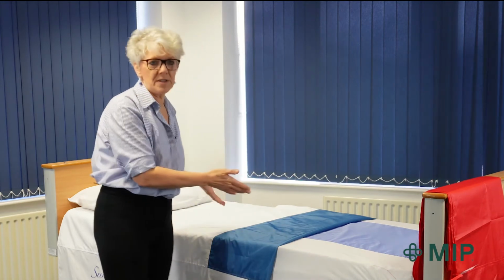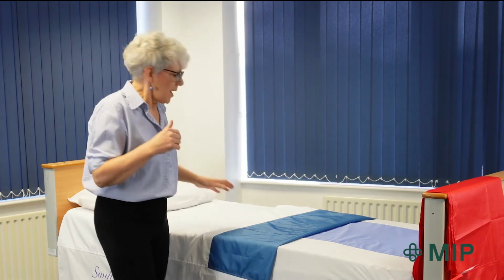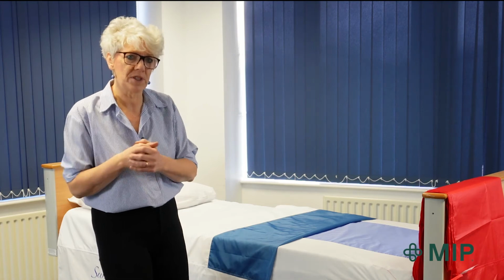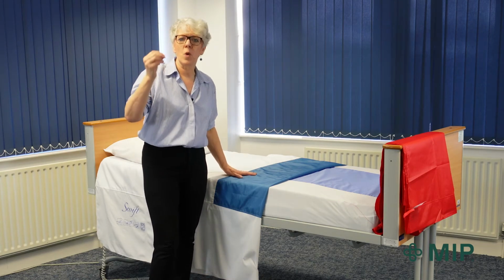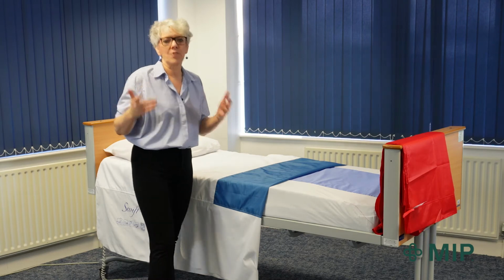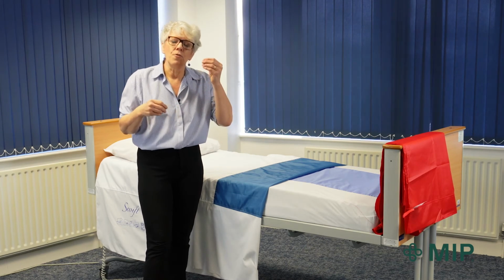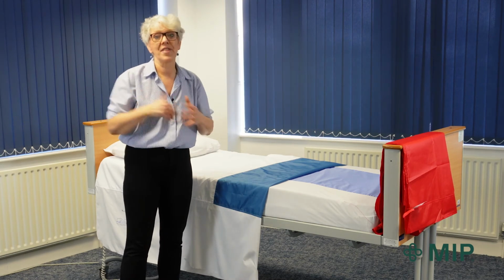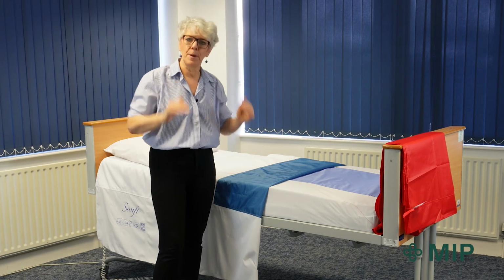In-Bed Repositioning Systems vs Slide Sheets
Moving & Handling Practitioner Julia Love explains the benefits and differences between a in-bed repositioning system and a slide sheet. Features a MIP Swift UltraSlide System and a Cromptons Healthcare by MIP Slide Sheet.

You can find out more about our products on our